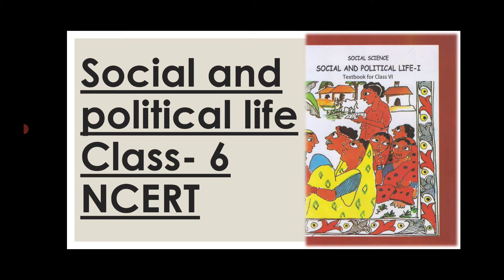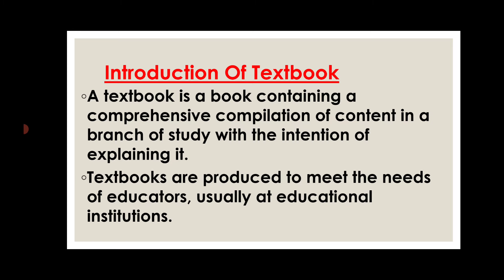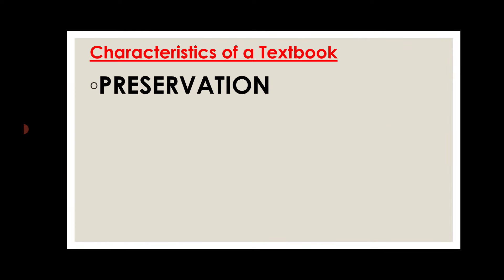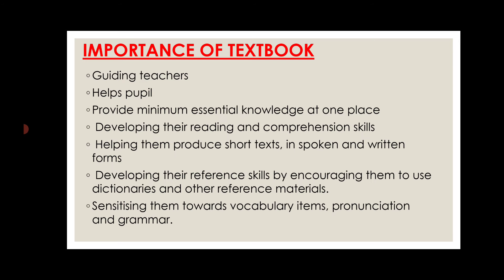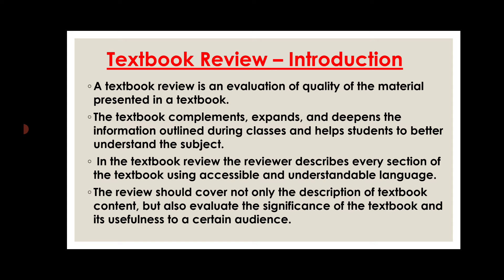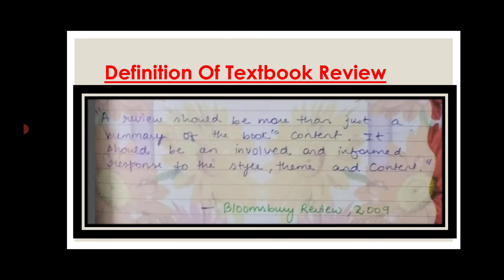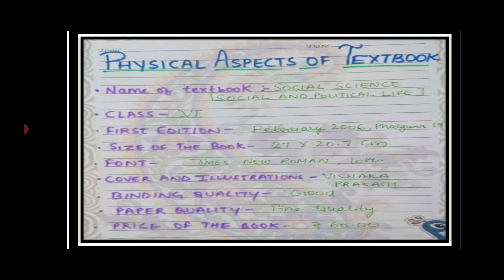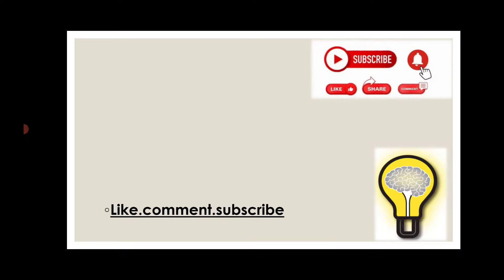Textbook Review file | B.ed | practical file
In this video, I have discussed the format of textbook review and book review file, it will also answered the table of contents of book review, suggestions for book review and characteristics of a Textbook , book review introduction.

B.ed notes ( Enlighten lives)
TO GET THE PDF OF TEXTBOOK REVIEW
textbook review , s.st book review, social science book review, class 6 book review, social and political life book review class 6